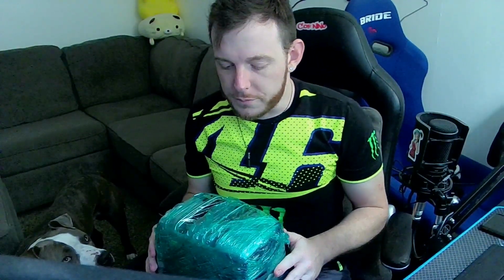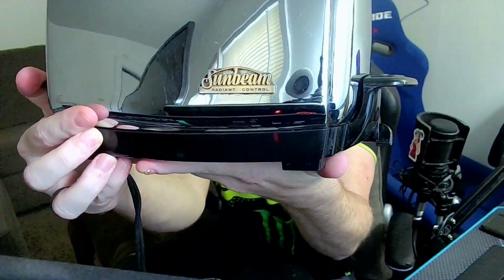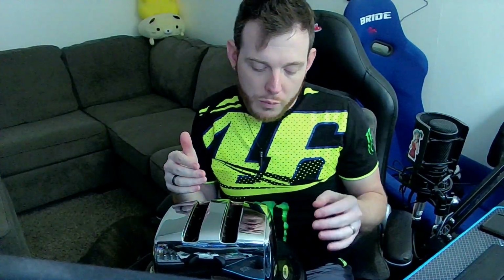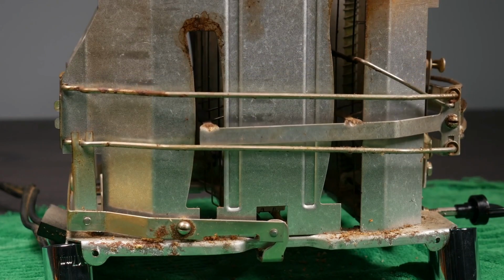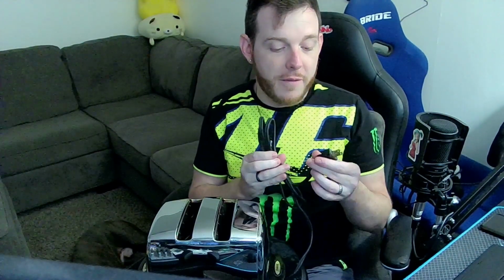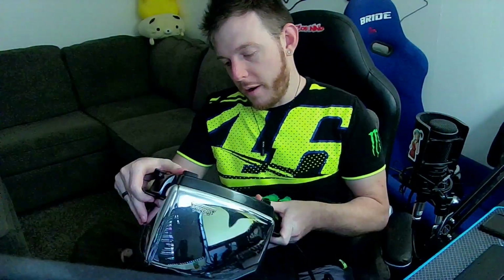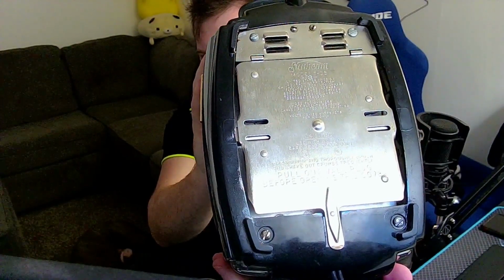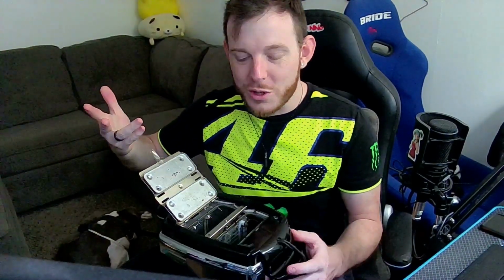THE BEST TOASTER EVER! - 2023 CANT TOUCH the 1950's - Sunbeam T 35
SHOUTOUT TO: Technology Connections for informing me about this awesome piece of history.

BIG THANK YOU TO Beau and his wife for this AWESOME GIFT!